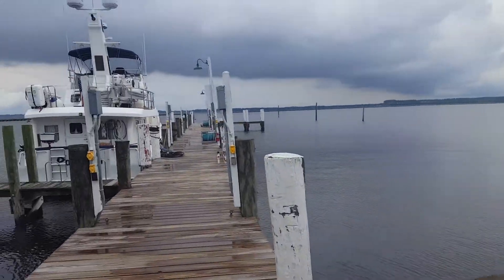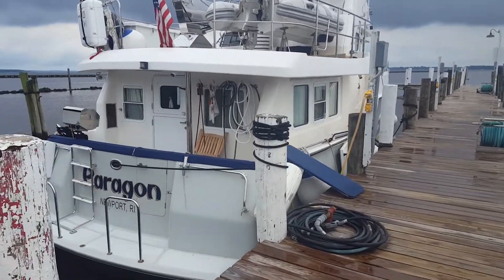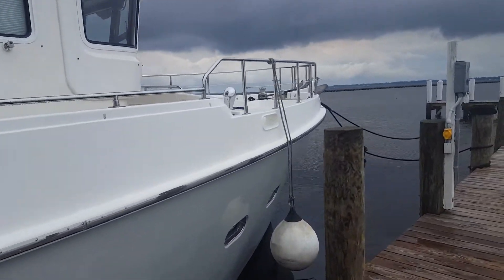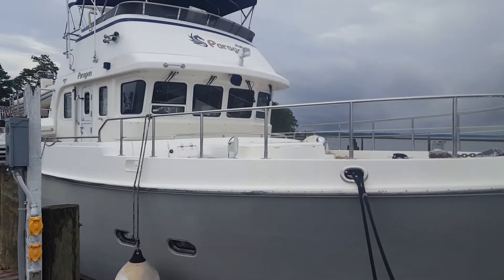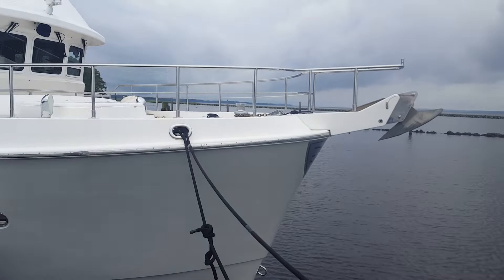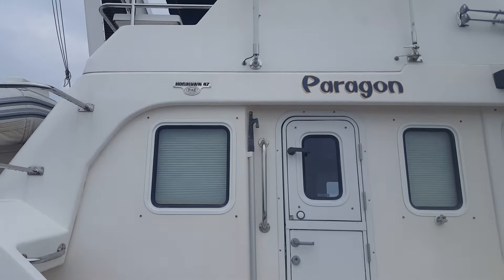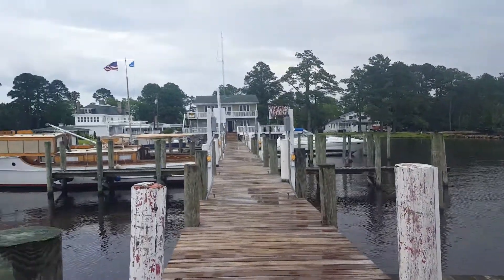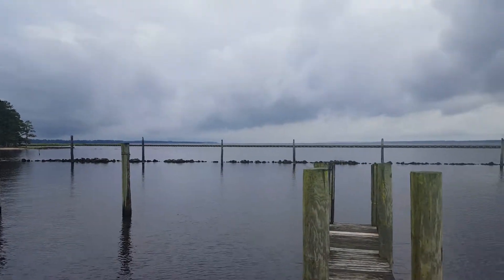Sea Cloud and a Nordhavn 47 At River Forest Marina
George and I were fueling up at River Forest to go out fishing in the rain and storms today. I  thought I'd video these two boats; an old noble wood commuter, and a modern go-anywhere Nordhavn 47!